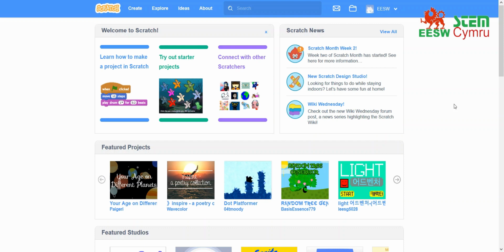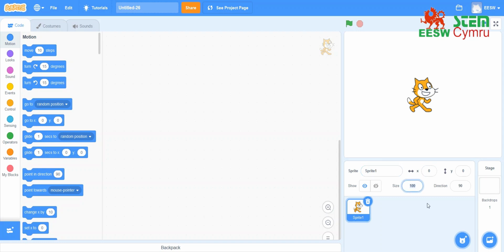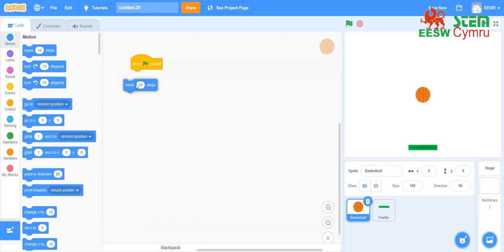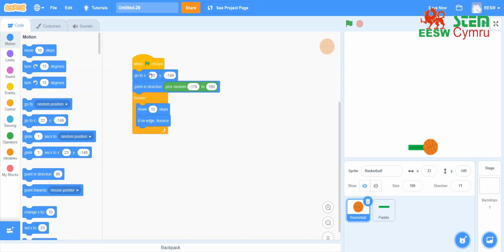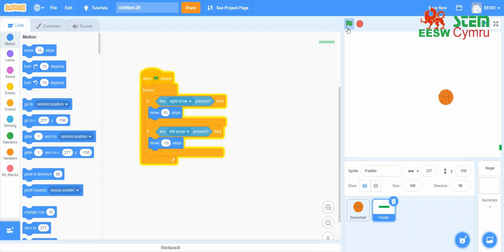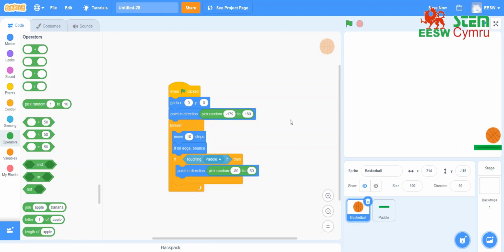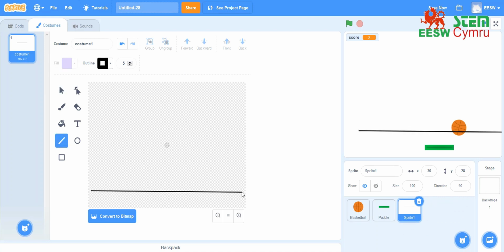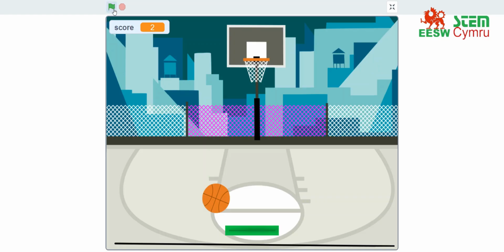Scrach game 1